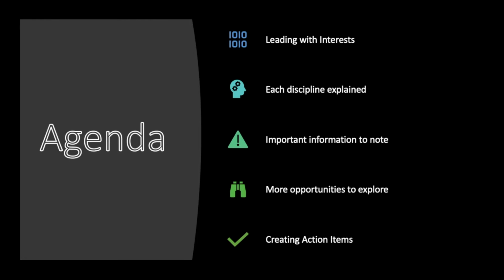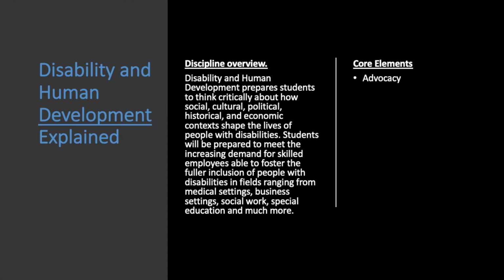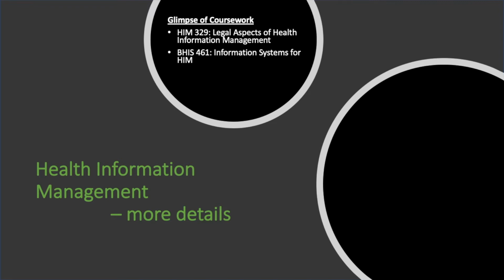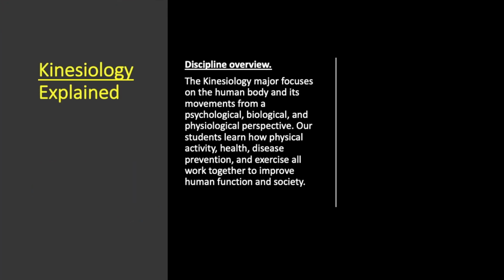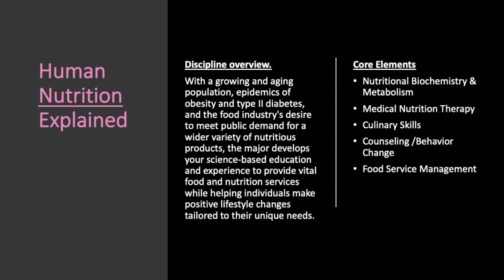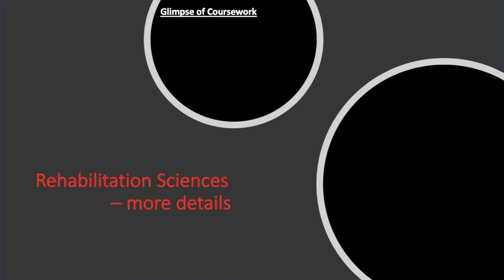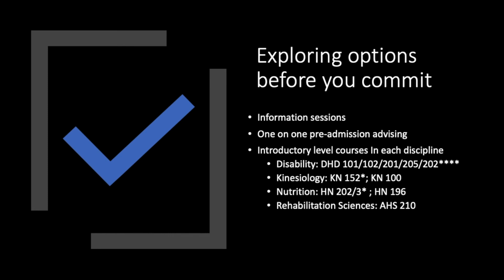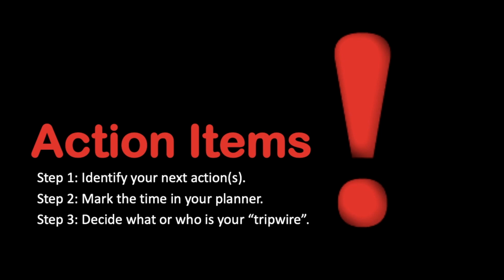AHS undergraduate majors information session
Learn about the five undergraduate degree programs offered by the UIC College of Applied Health Sciences, including courses, core elements and career paths. If you're not sure what major is the best fit for you, there's an interactive activity that highlight your interests and helps you match them with one of our majors.